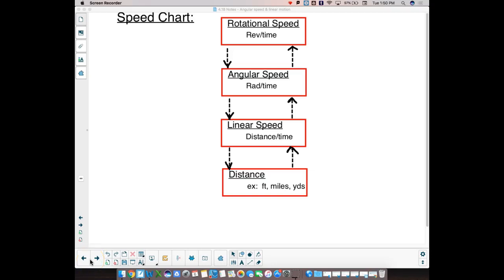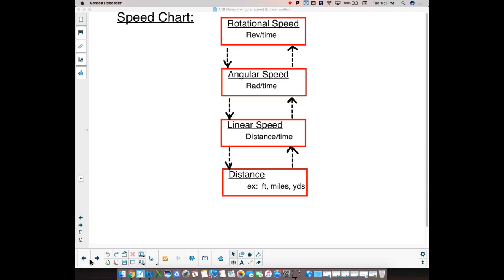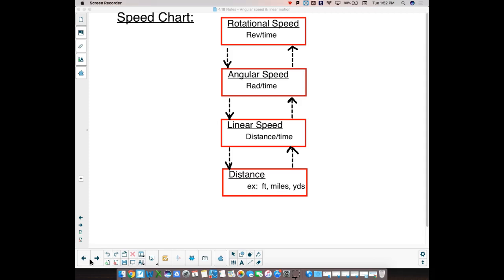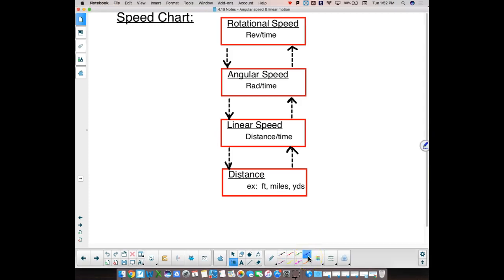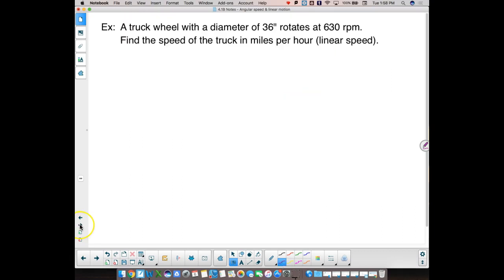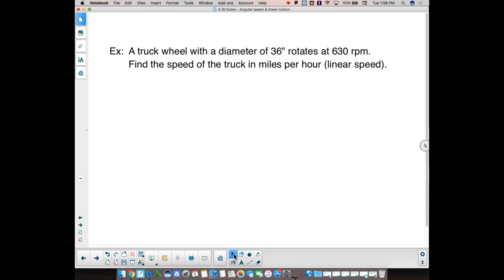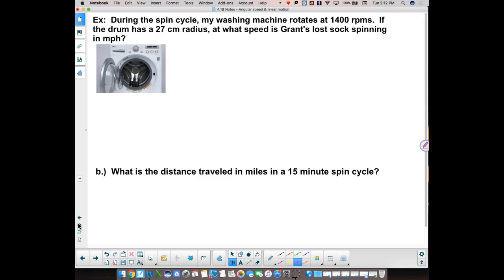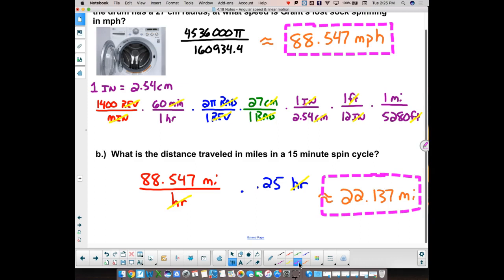T Nov. 6 - 4.1B Notes Day One